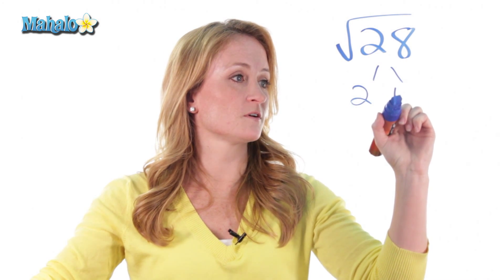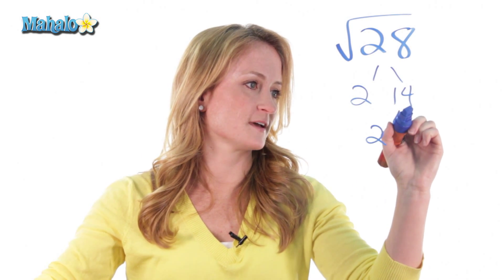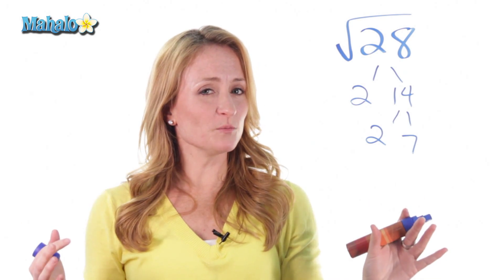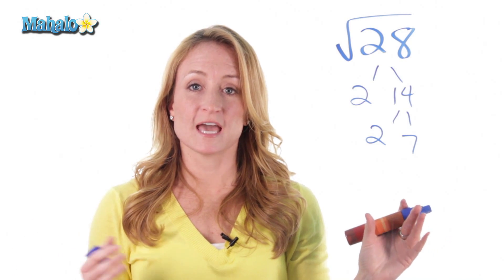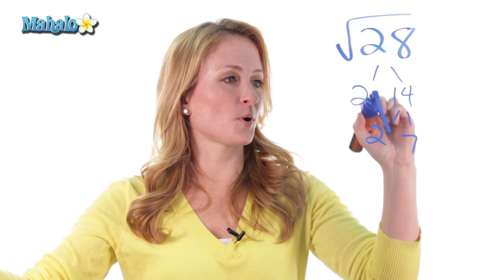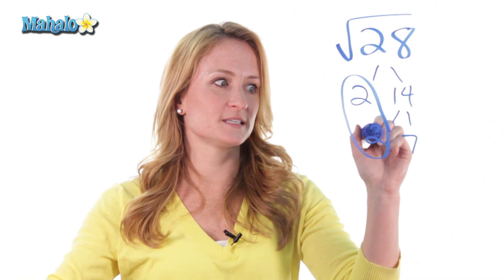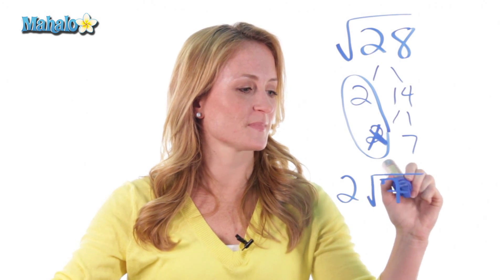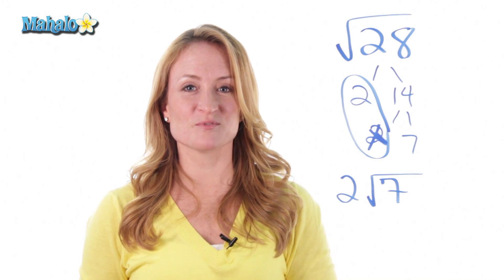How to Simplify Radicals (ex.1)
Watch Julie Clark, host of our math channel and teacher of ten years, explain how to simplify radical expressions.